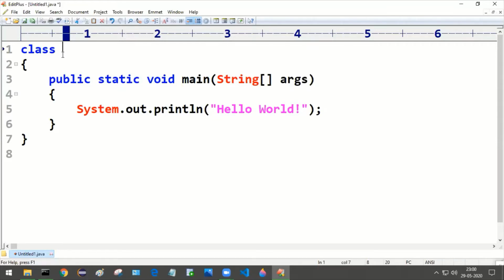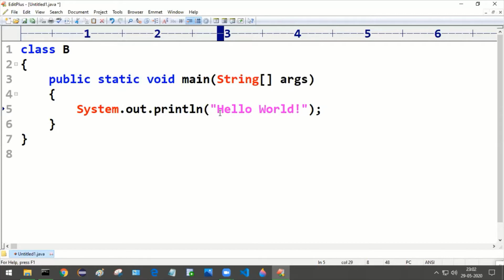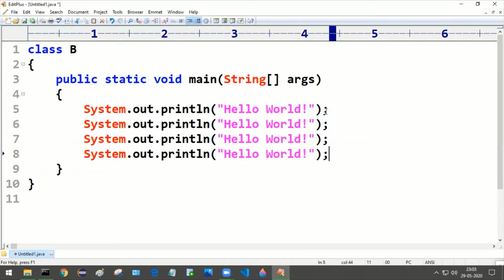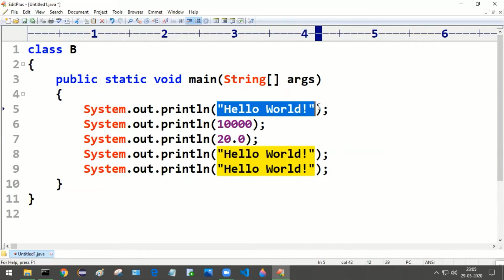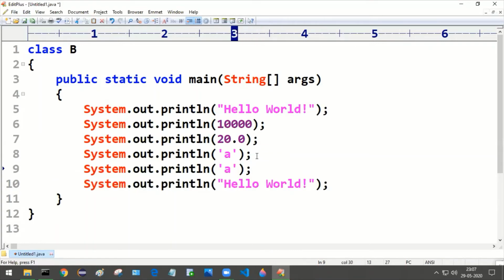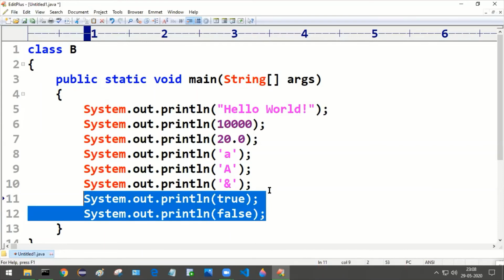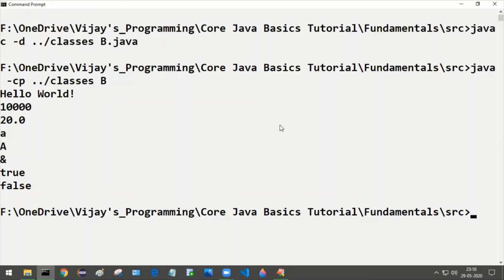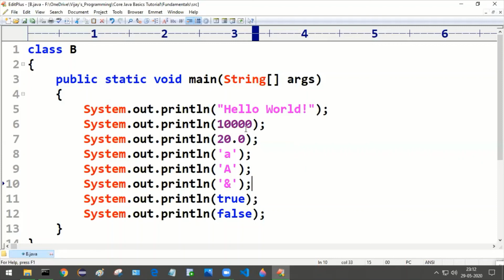Core Java Basics - Fundamentals #5 | What are Literals in Java Programming